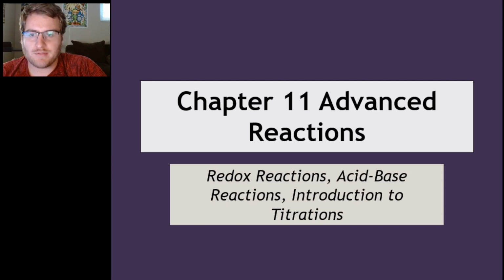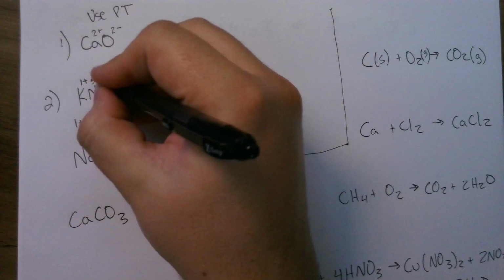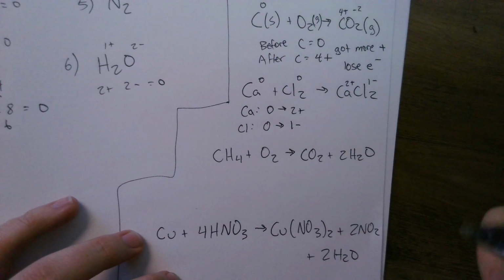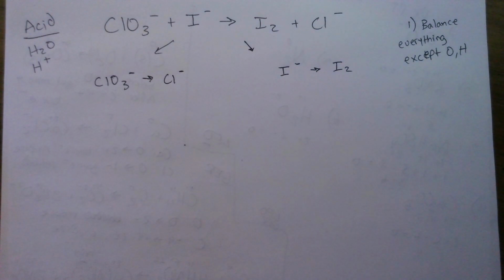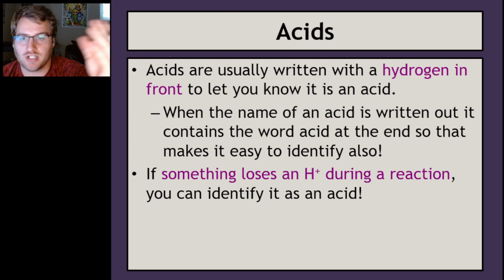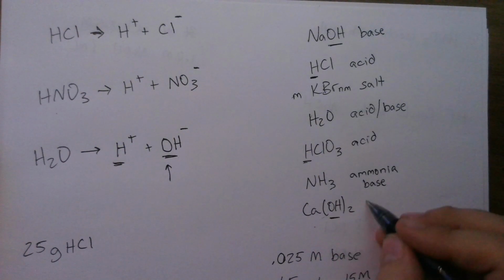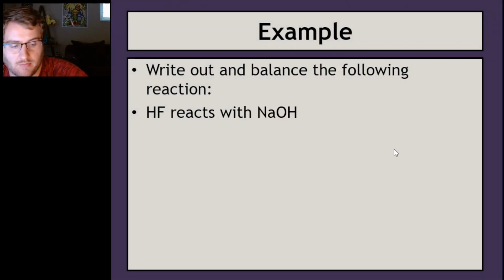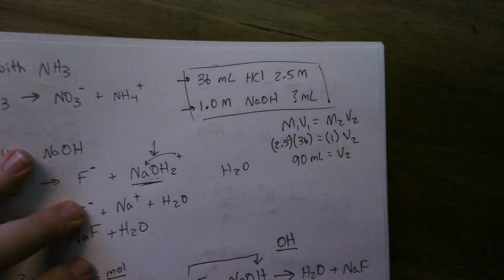Chapter 11 Advanced Reactions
AP Chemistry: Chapter 11 Advanced Reactions (Redox reactions and Acid/Base reactions)